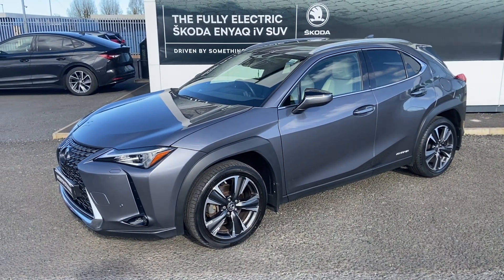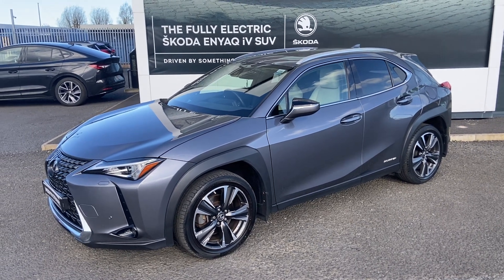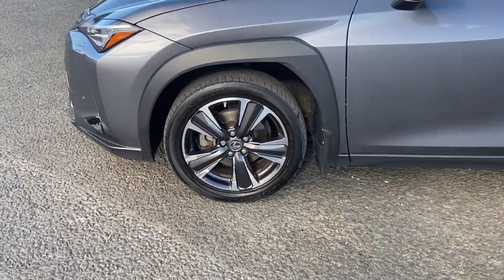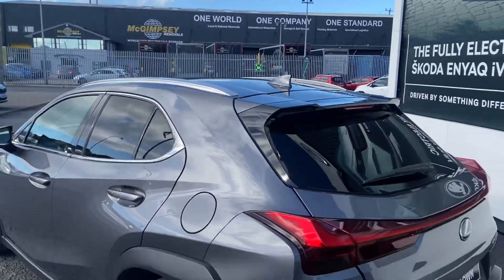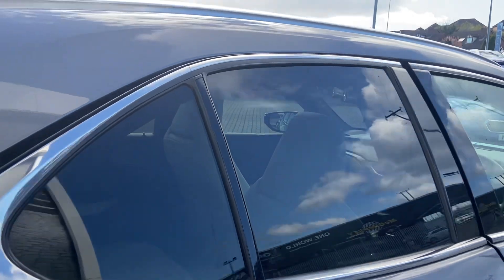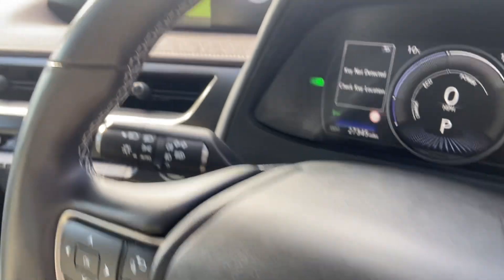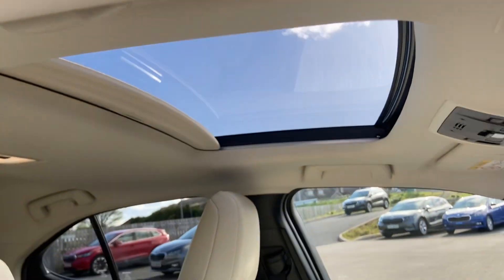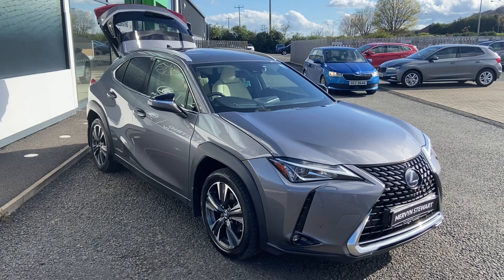2019 LEXUS 250H +4x2 CVT - NGZ7898